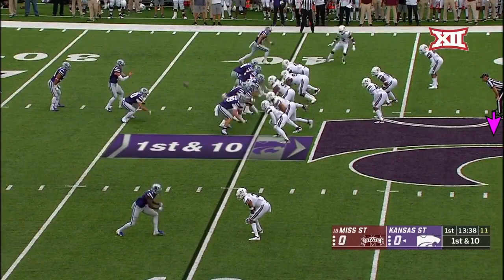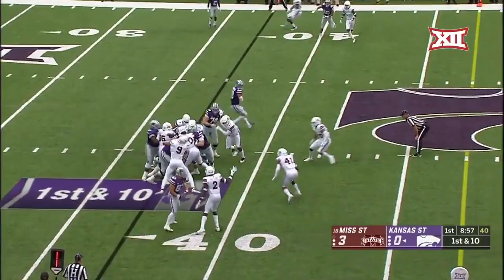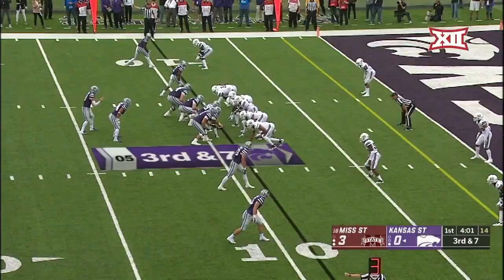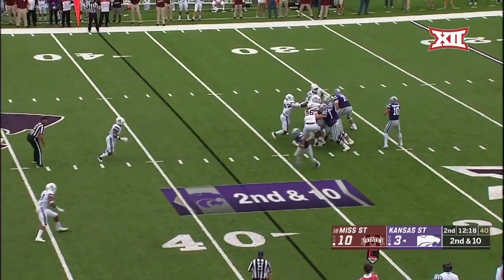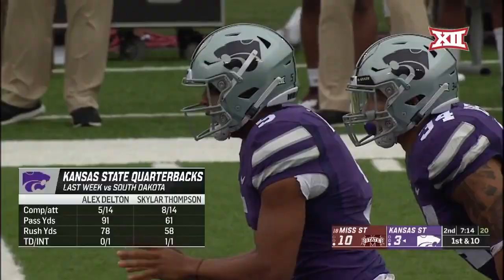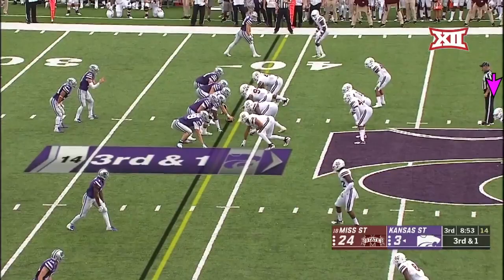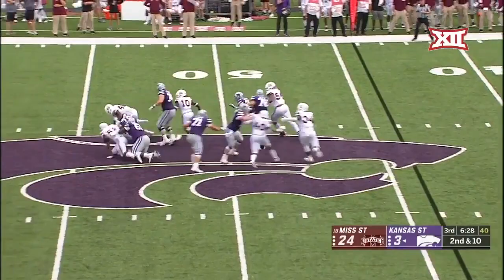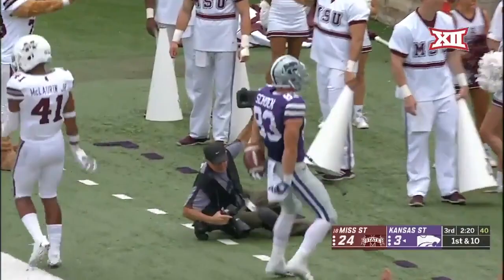Johnathan Abram (Mississippi State DB #38) Vs. Kansas State 2018